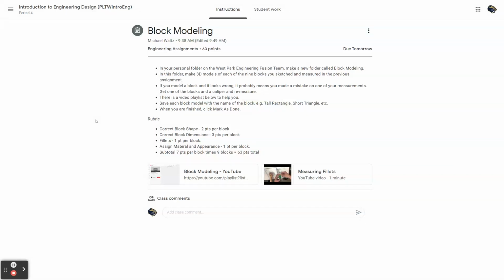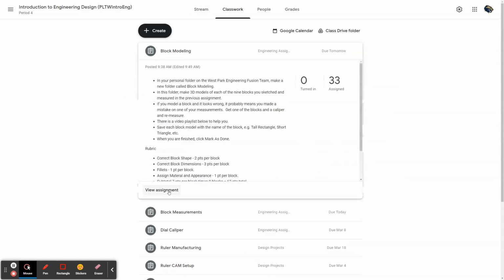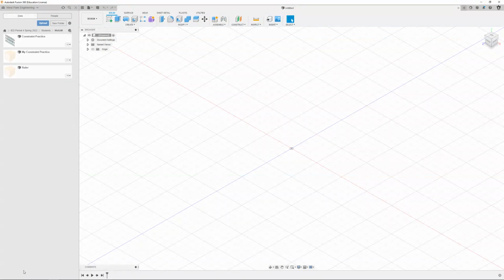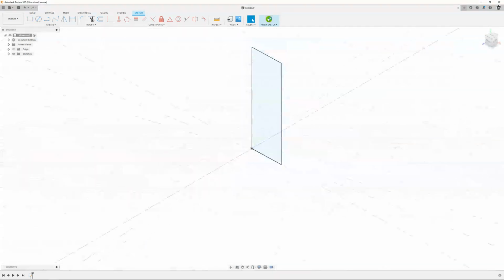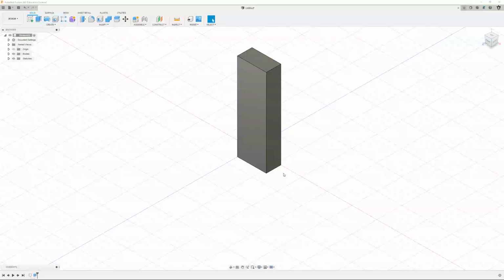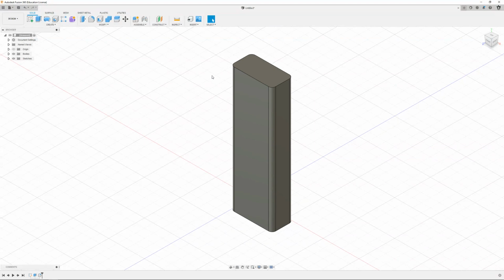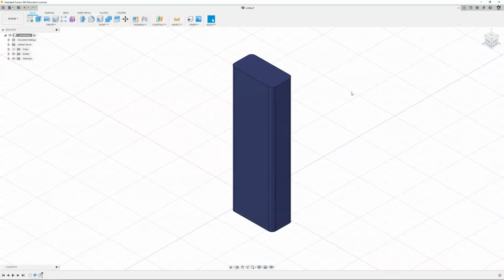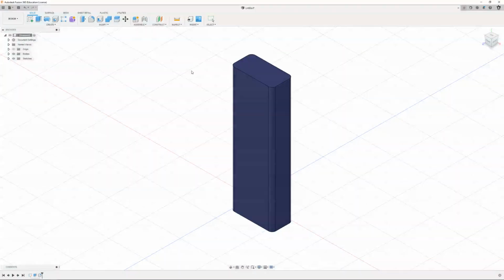Block Modeling - Tall Rectangle